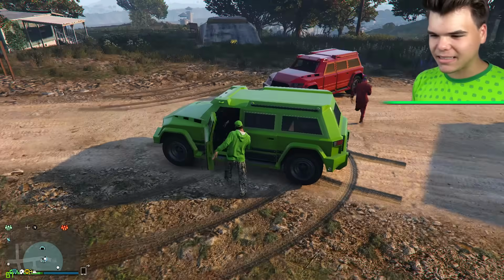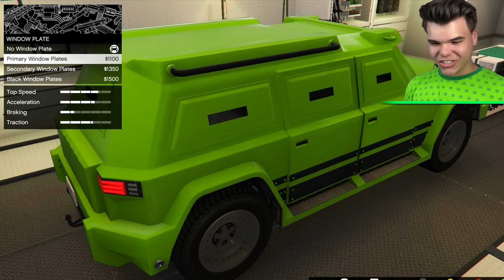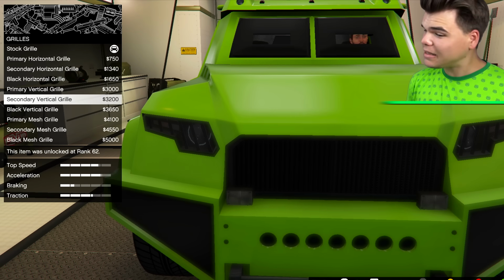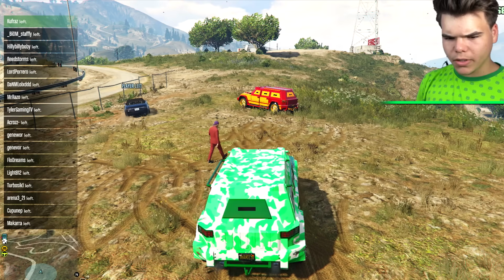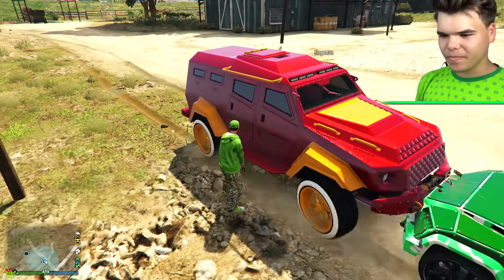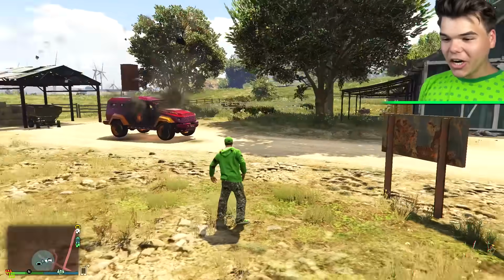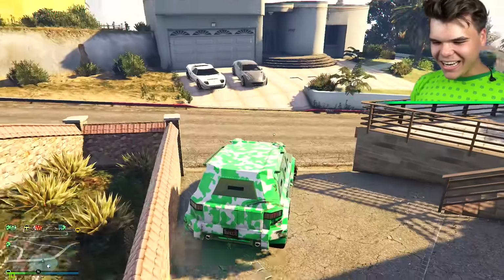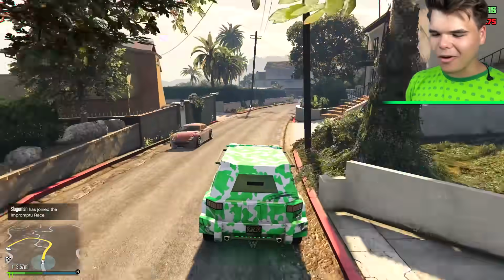NEW $2.000.000 INDESTRUCTIBLE BATTLE TRUCK! (GTA 5 DLC)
NEW $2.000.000 INDESTRUCTIBLE BATTLE TRUCK! if you enjoyed this video check out gaming videos

This video is child friendly / kid friendly / family friendly!